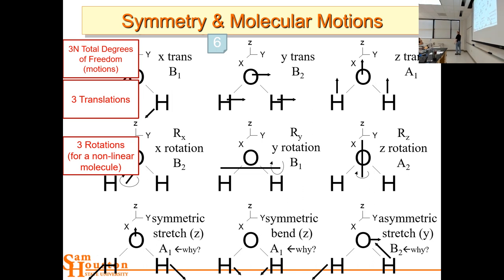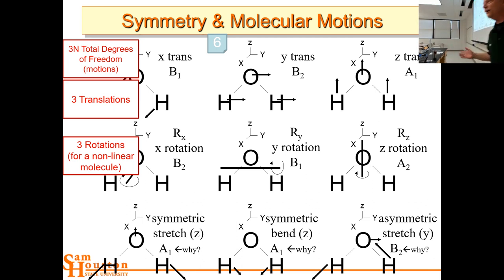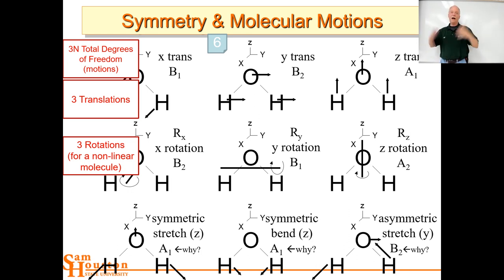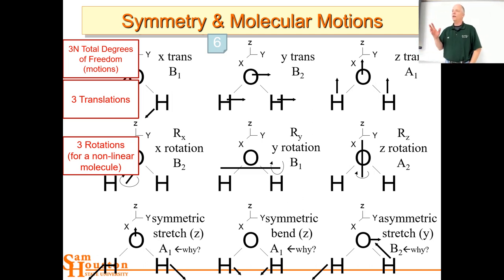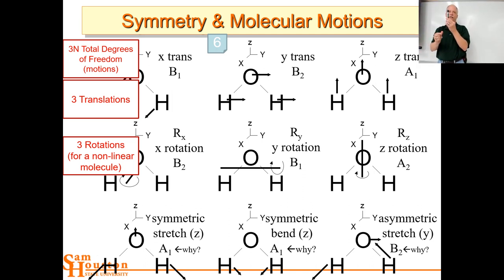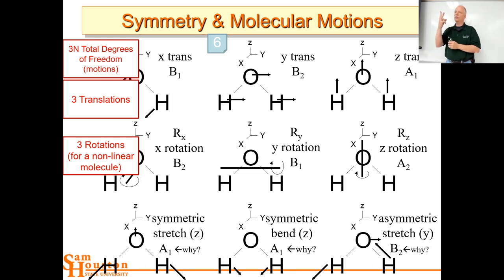Rotational Degrees of Freedom Cartwheel - SHSU CHEM 4448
To demonstrate the three rotational degrees of freedom, sometimes I do a spin, a forward roll, and a cartwheel. It gets more dramatic as i age. haha.

Happy pchemming!